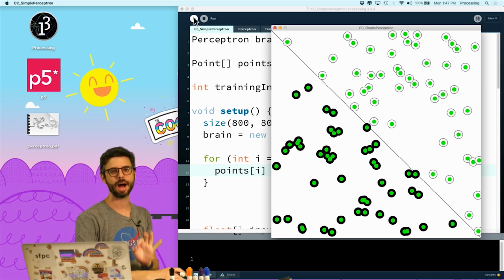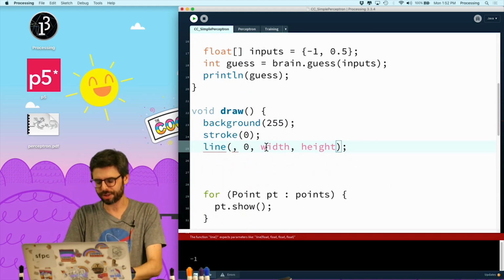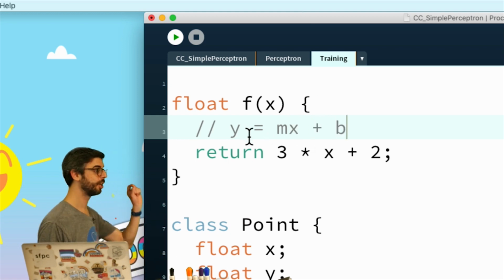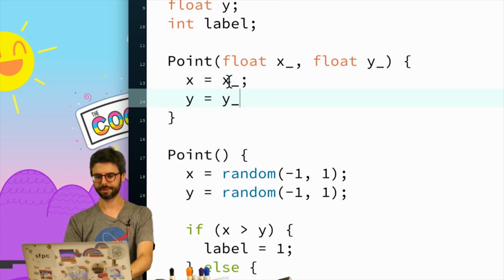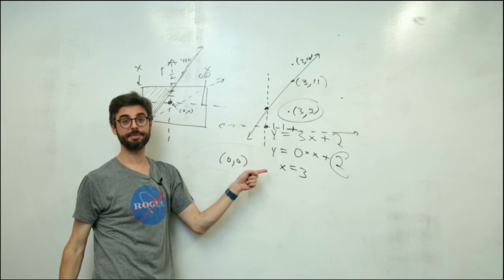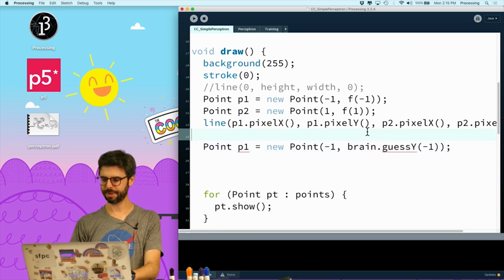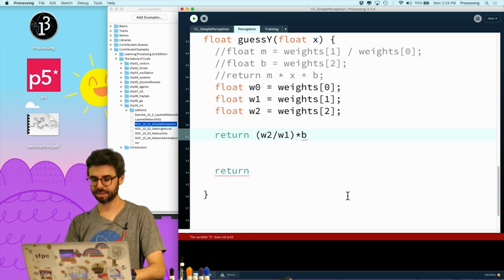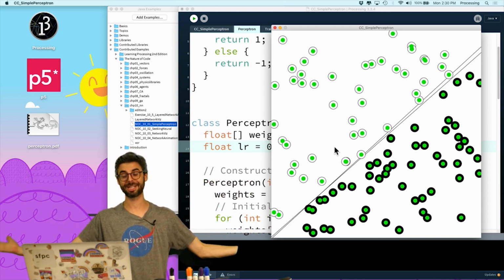10.3: Neural Networks: Perceptron Part 2 - The Nature of Code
In this video, I follow up on my discussion of the perceptron. Code

References:
🔗 Make Your Own Neural Network

Timestamps:
0:00 Introduction
2:15 Edit point object
3:30 Add mapping
7:19 Add generic formula for line
12:57 Determine whether point is above/below line
15:05 Bias
19:11 Visualize current prediction for line
27:19 Outro